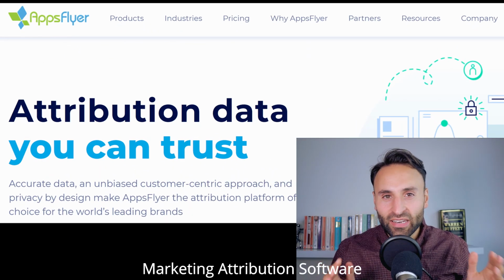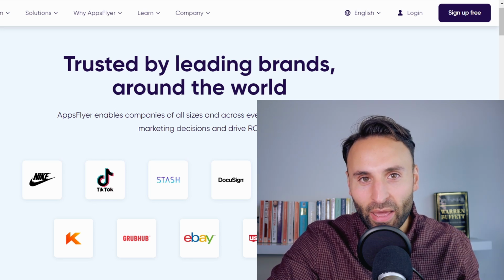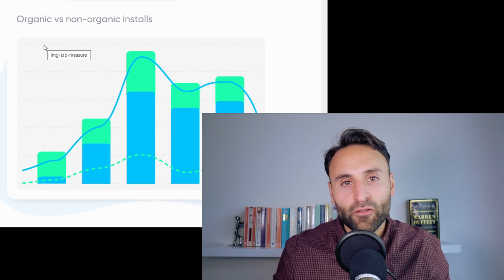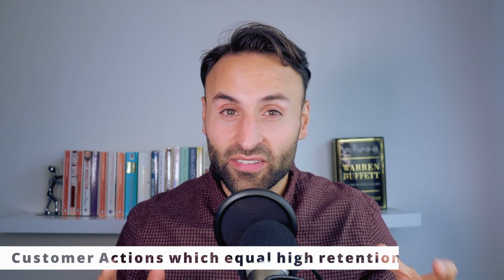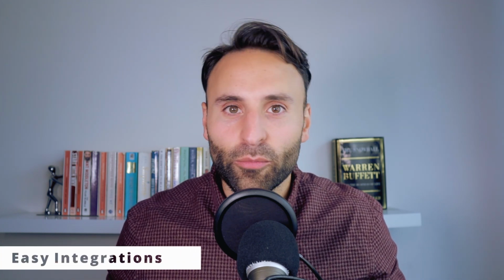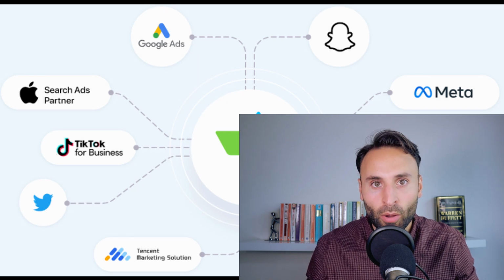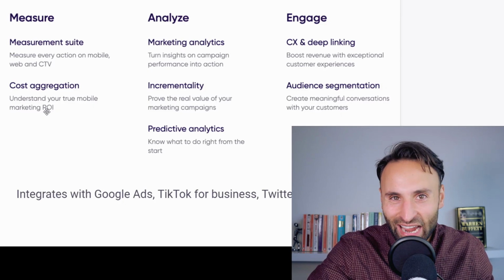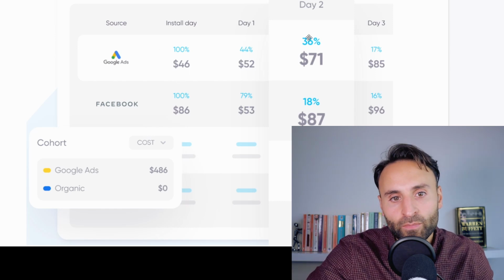Appsflyer explained | How to Track Your App Marketing Spend?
Appsflyer is a Mobile App analytics and marketing software.

The platform was founded in 2011 and received initial funding from the Microsoft Ventures Accelerator program.

It is the “Source of Truth” for all in-app analytics and window into user app data.
Mobile attribution marketing is challenging, more difficult than web attribution marketing. Usually Ad platforms measure up to “App installs” only.

Appsflyer enables you to track and optimize the acquisition funnel. The platform integrates with numerous apps, so advertisers can perform comprehensive promotional campaigns. It allows you to accurately measure marketing while protecting customer privacy.

Used by TikTok, Disney, Shein, Square, Coinbase, Ebay (360 degree insight into user activity).

Built on AWS infrastructure so can scale to businesses of any size.

Ex. . Incremental lift testing makes it easy to make good choices for your marketing budget through accurate, unbiased insights into the true value of your marketing outcomes.

Enables you to Measure, Analyze and Engage users.

Google Partner, vital as many platforms aren’t.
partners with Apple and Google App stores.

The platform also helps with Deep Linking

Deep links are a type of link that send users directly to an app instead of a website or a store. They are used to send users straight to specific in-app locations, saving users the time and energy locating a particular page themselves – significantly improving the user experience

Ex. Android App Links are HTTP URLs that bring users directly to specific content in your Android app. Android App Links can drive more traffic to your app, help you discover which app content is used most, and make it easier for users to share and find content in an installed app.